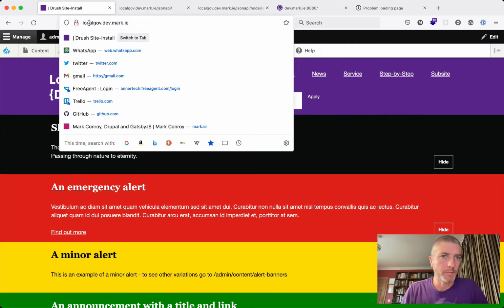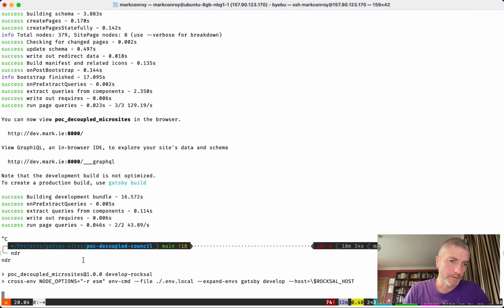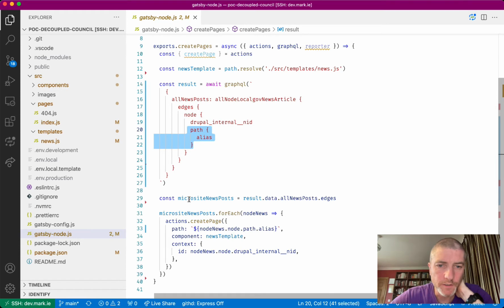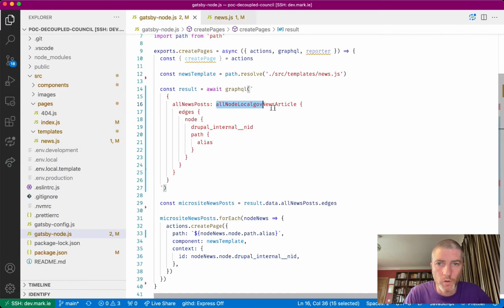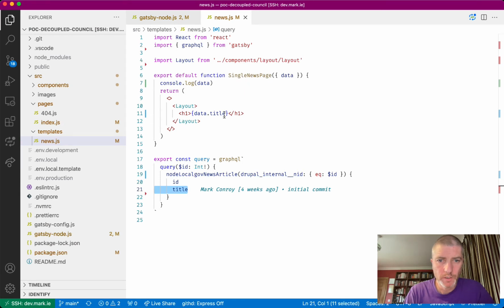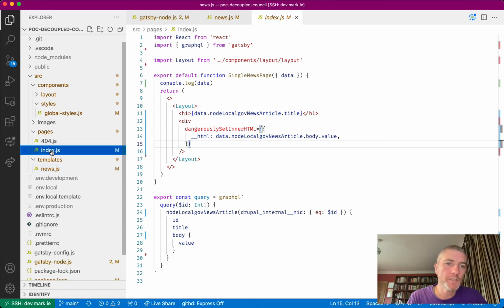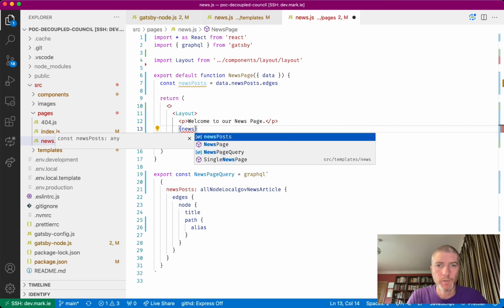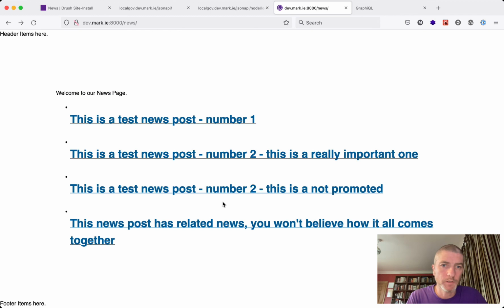Create a Decoupled News Website for a Council with LocalGov Drupal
Simple Proof-of-Concept demo on how to get content out of LocalGov Drupal and into a decoupled Gatsby website.